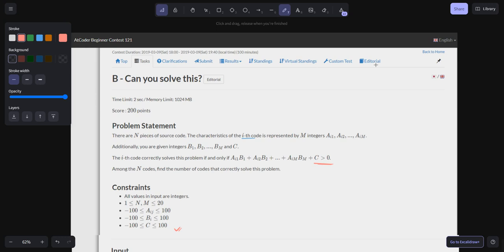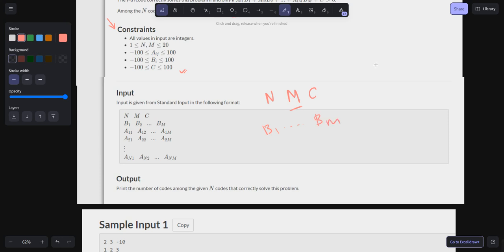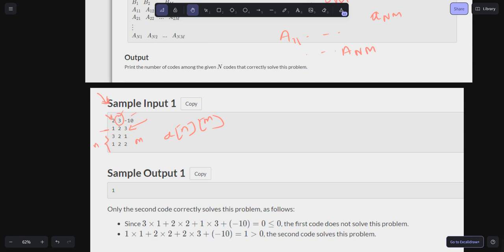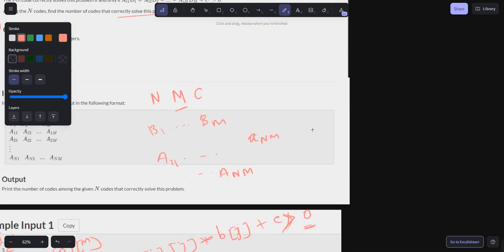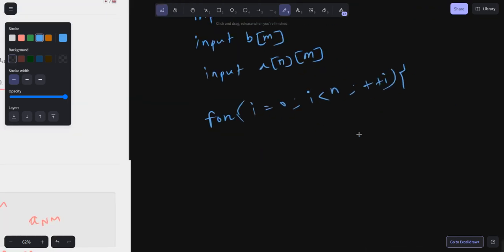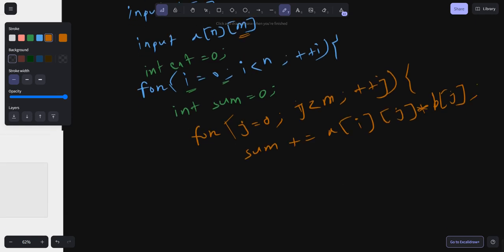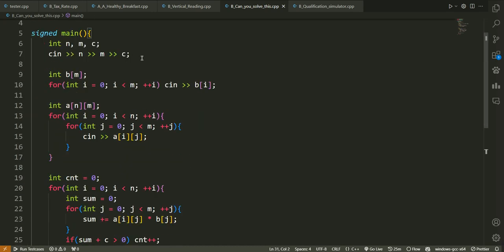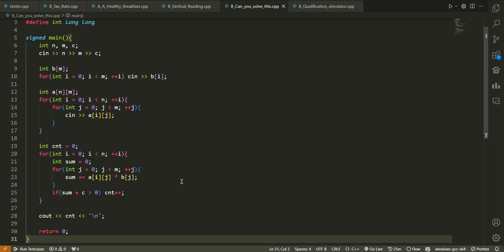AtCoder Beginner Contest 121 | B.Can you solve this problem? | AtCoder Easy 100